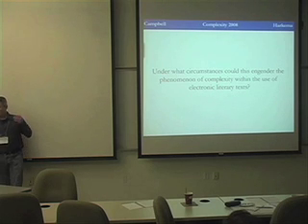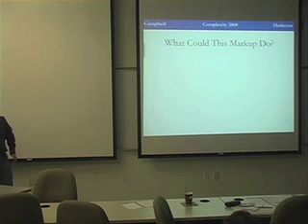CampbellHarkema Part 3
Natural Language:

"Methodological Considerations for Poetic Analysis Using XML"

D. Grant Campbell, Associate Professor, Fac. of Information & Media Studies, The University of Western Ontario &
Craig Harkema, Liaison Librarian of Special Collections (Research Services Division), University of Saskatchewan